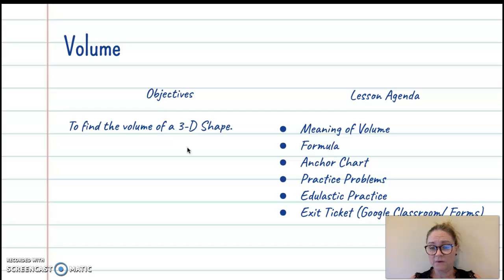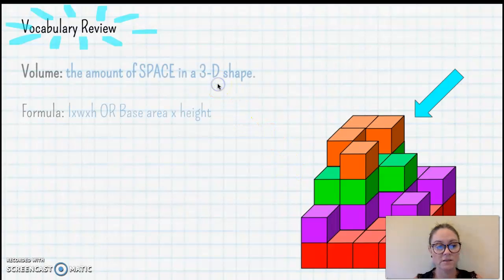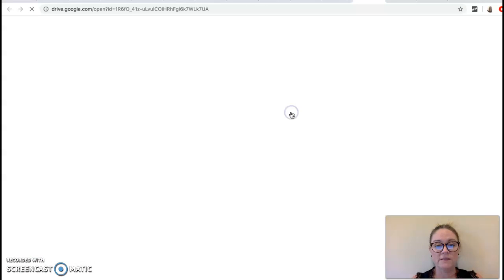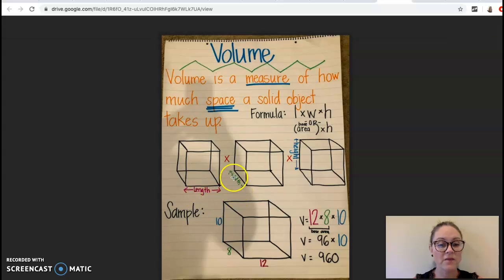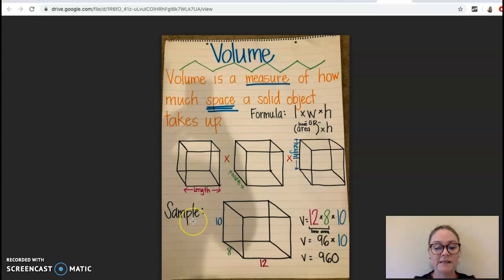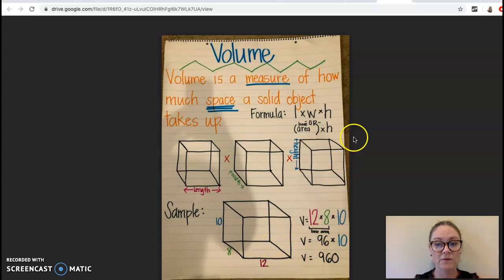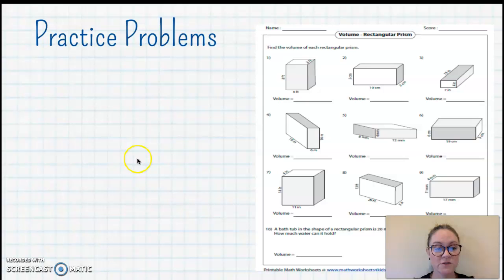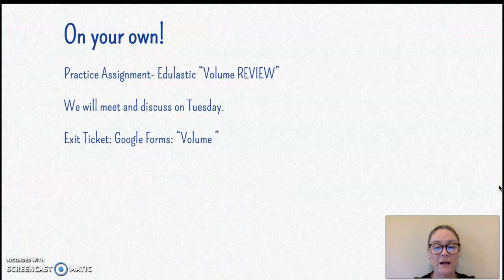Volume -Regular Shaped